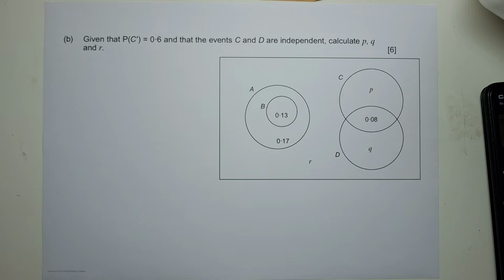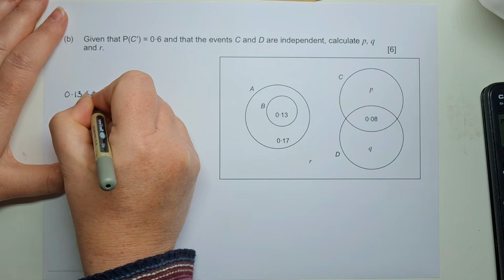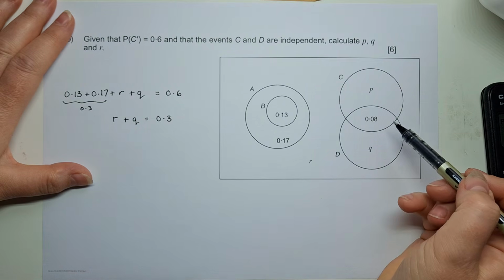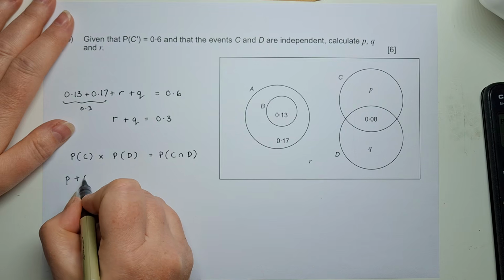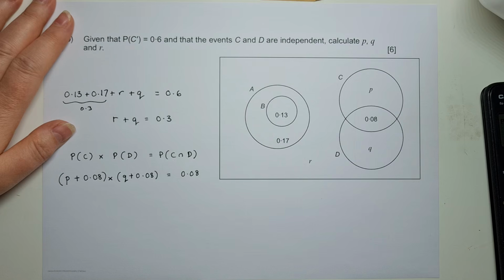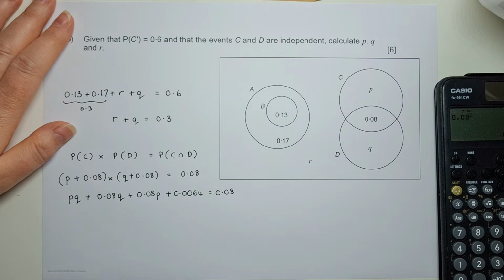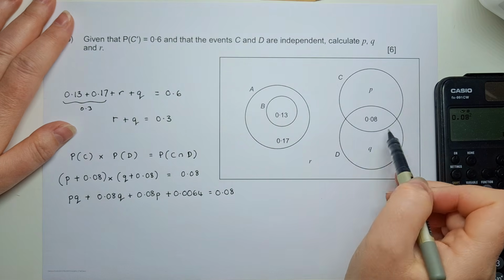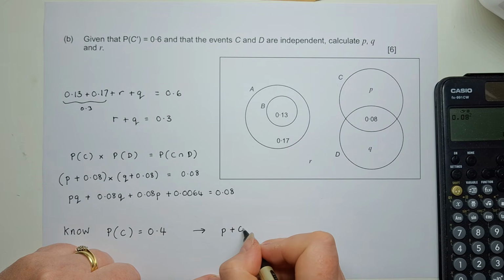4b Venn diagram